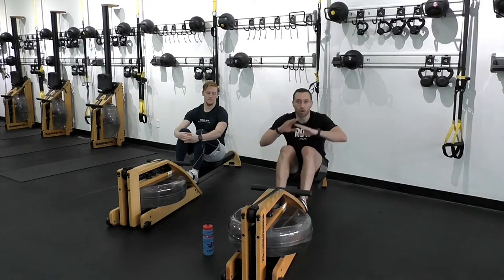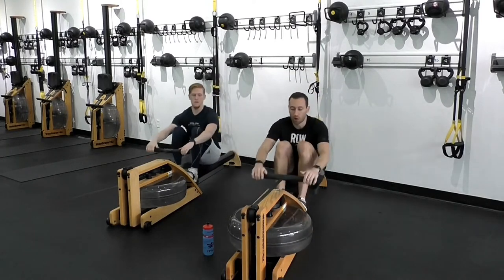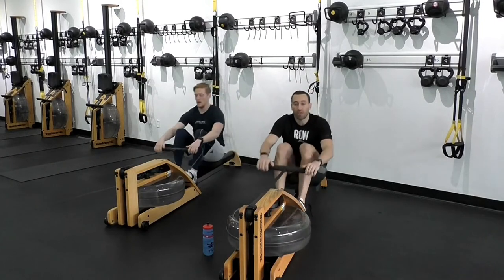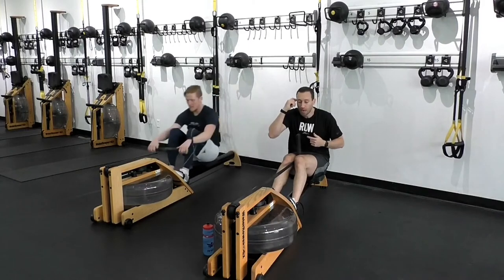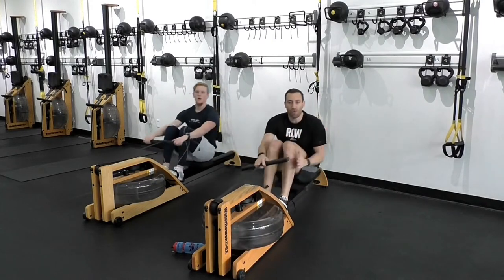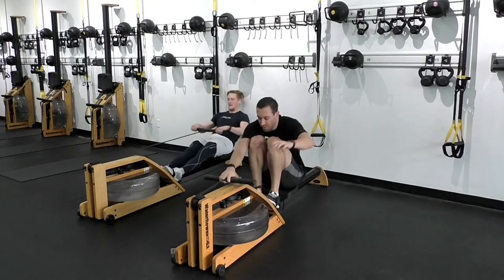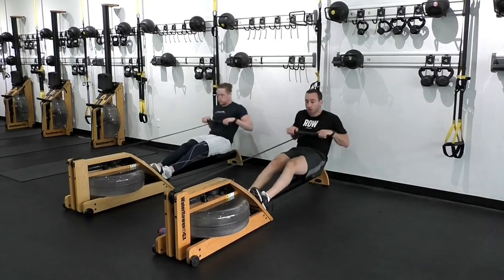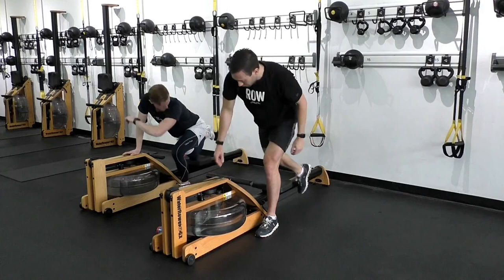[Row30] Mixed Row | Coach Elliott (4-4-20)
This is a 30 minute, beginner to intermediate rowing class with Coach Elliott. The class is mixed, beginning with power work before finishing with speed.

Class Structure:
5 minute warmup
6 minute power set
7 minute mixed set
7 minute speed set
30 second split time challenge

All breaks are 1 minute long, and you will be rowing for approximately 30 minutes. Brief cool down and stretching at the end.